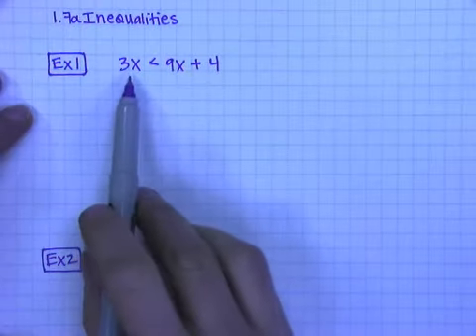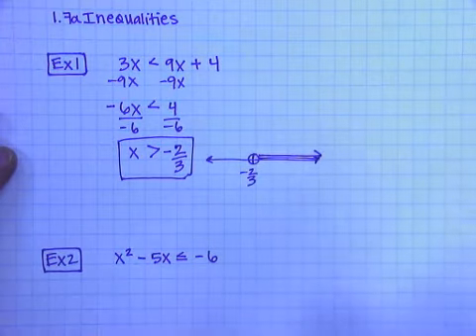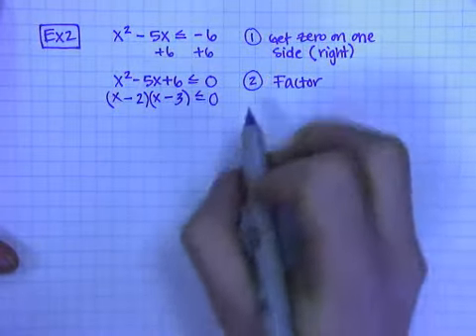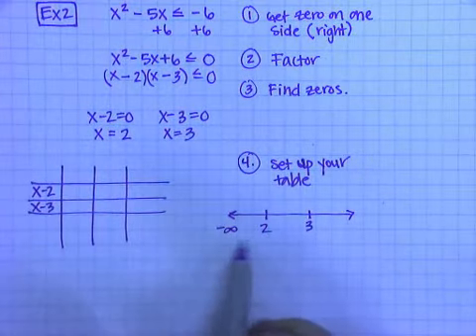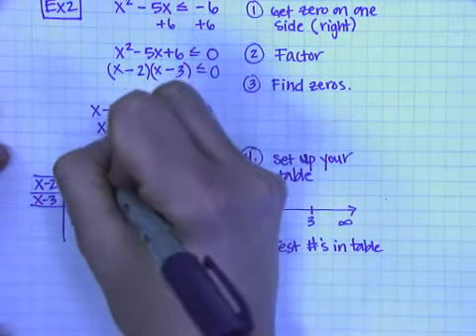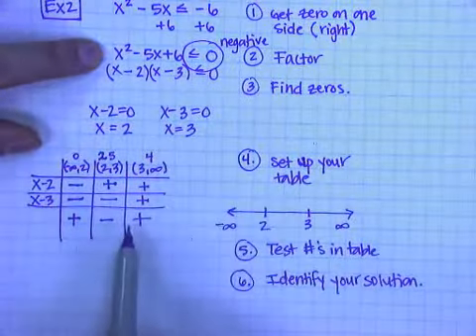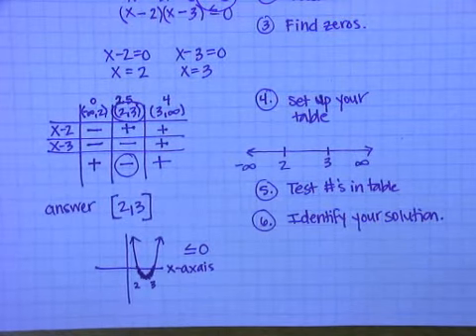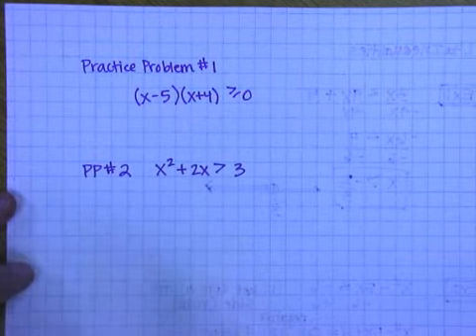1 7a Inequalities